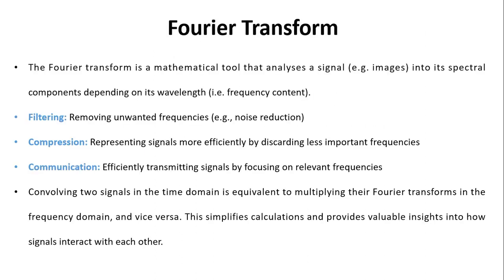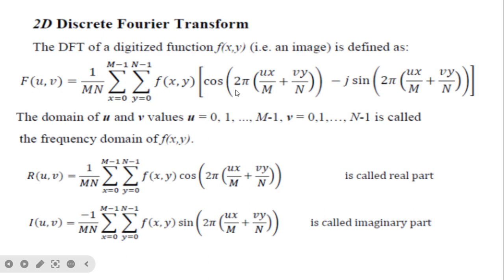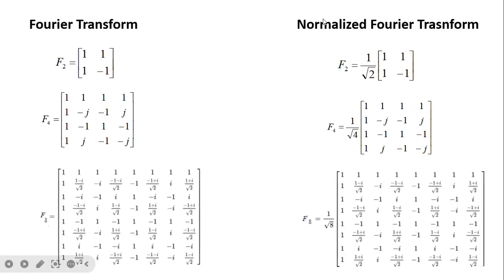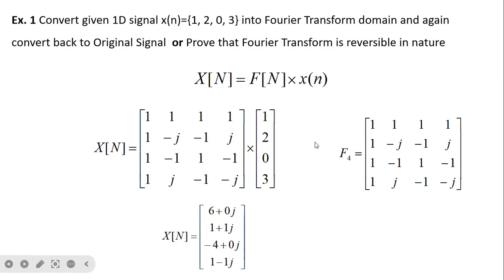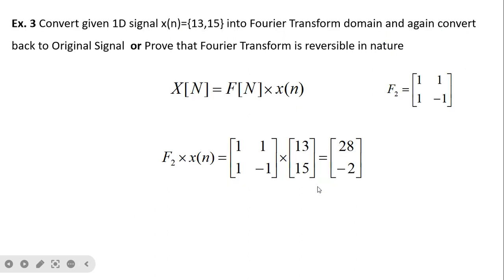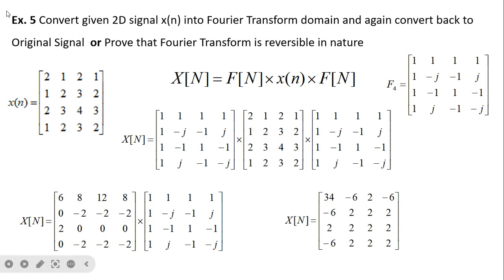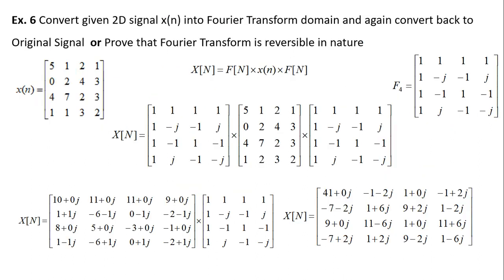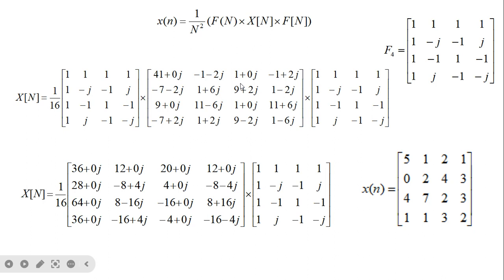Part 4: Image Transform, Fourier Transform, Exercise on 1D, 2D signal, Forward & Backward Transform